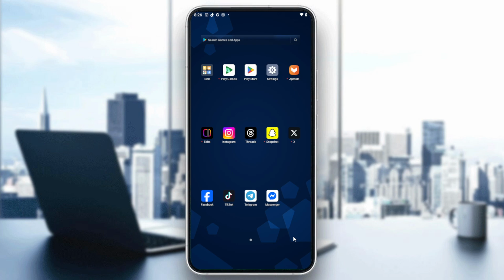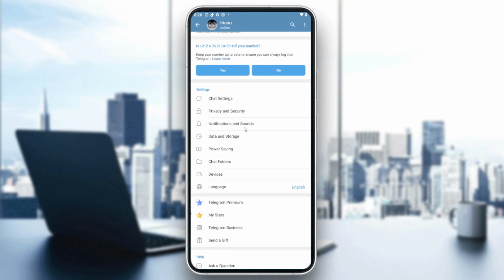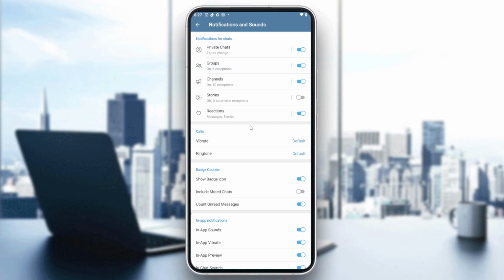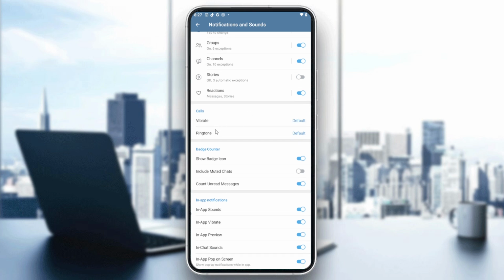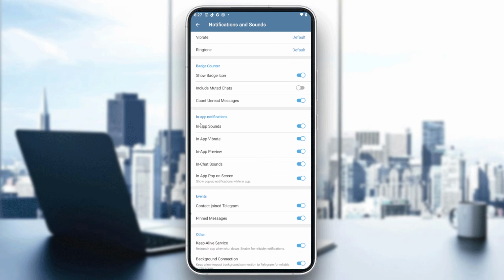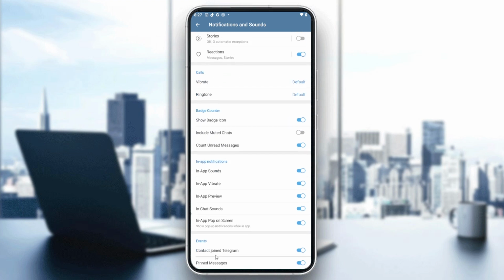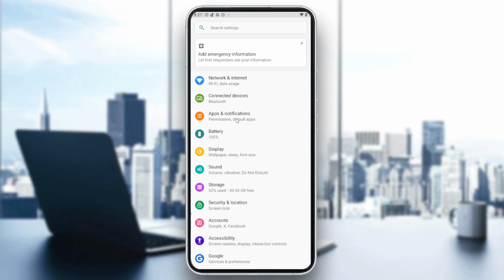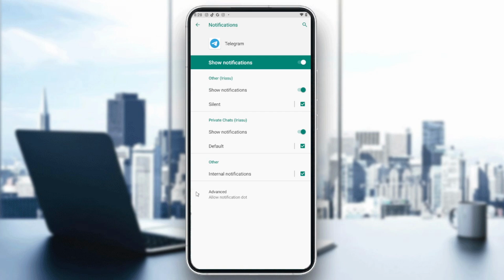How To Fix Telegram Notifications Not Working Tutorial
Today we talk about fix telegram notifications not working,telegram notification problem,telegram notification sound not working,how to fix telegram notifications not working problem